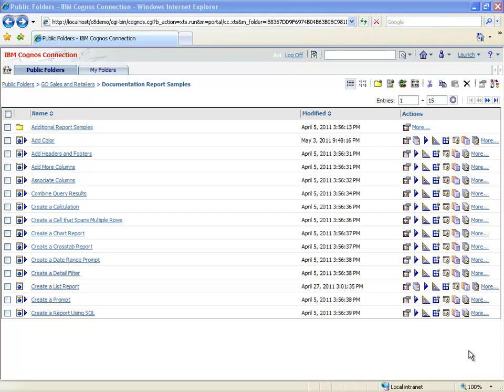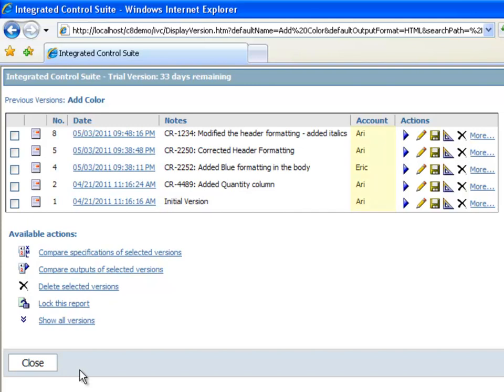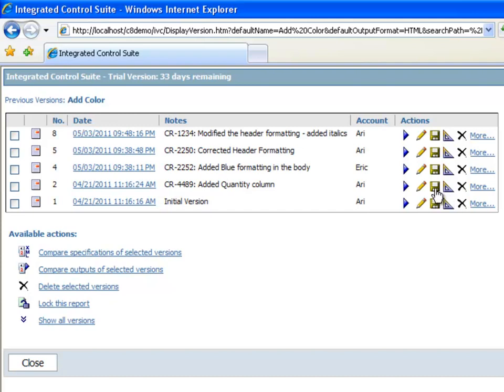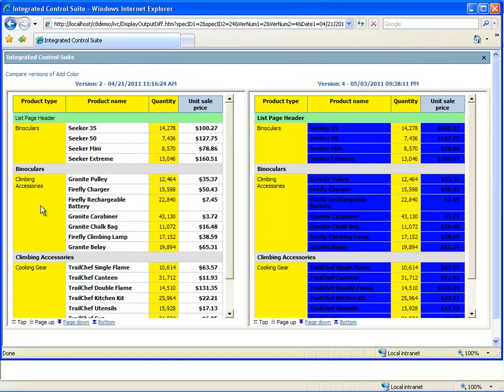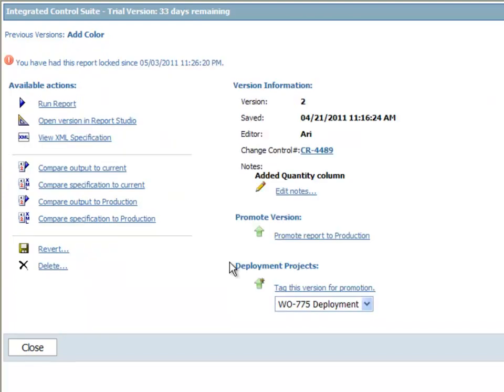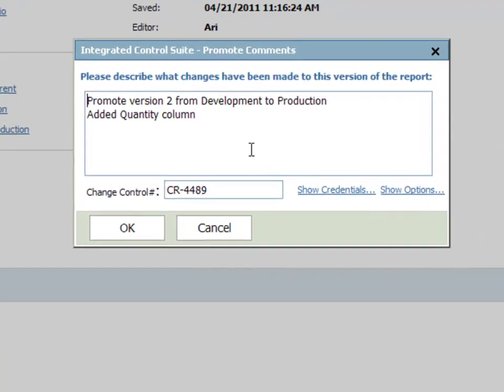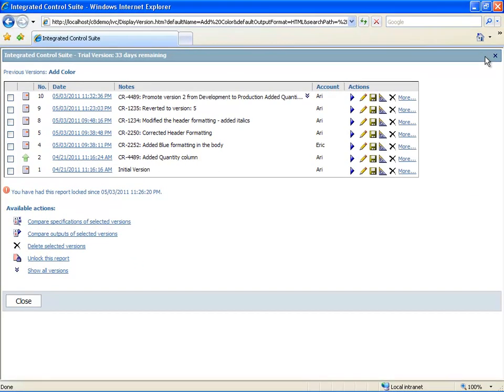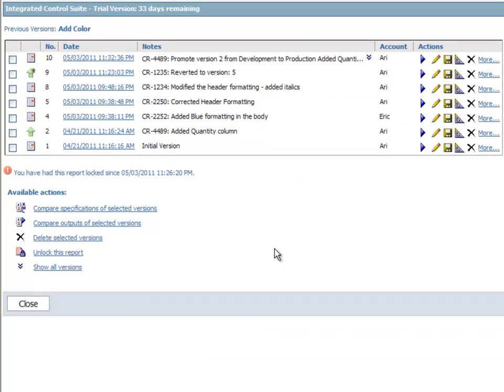Integrated Control Suite - View Revision History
View Revision History enables viewing any and all revisions made to the report.

**Products***